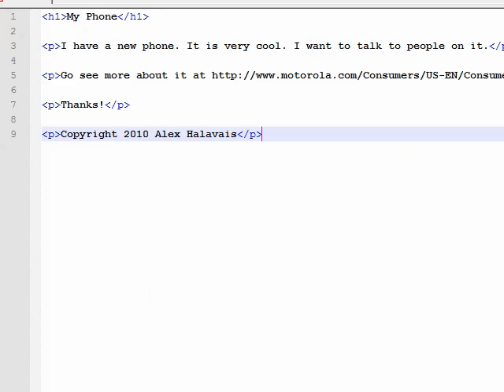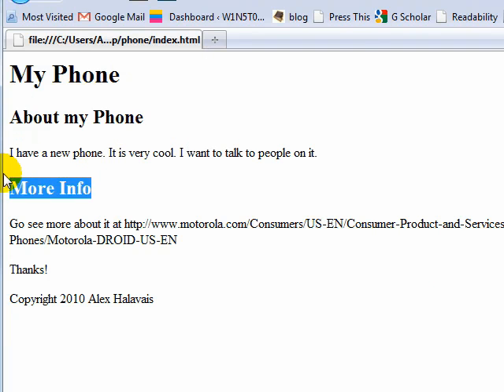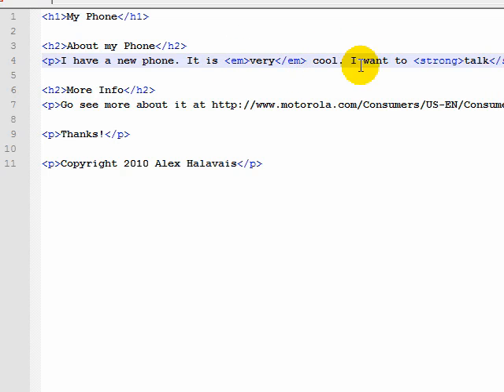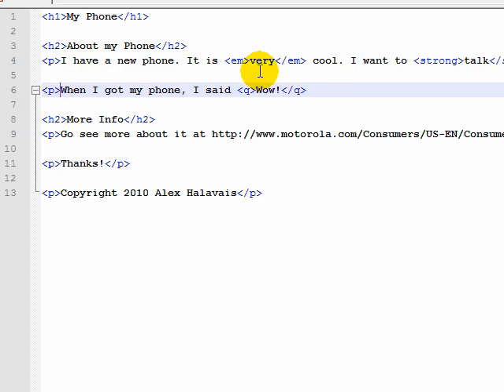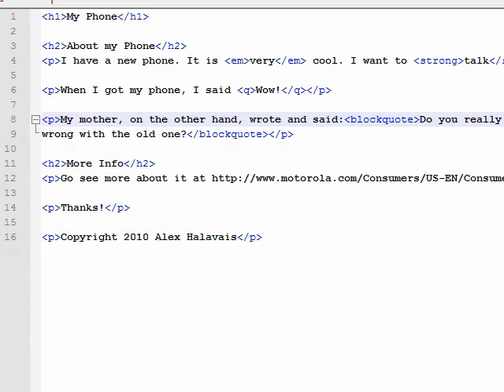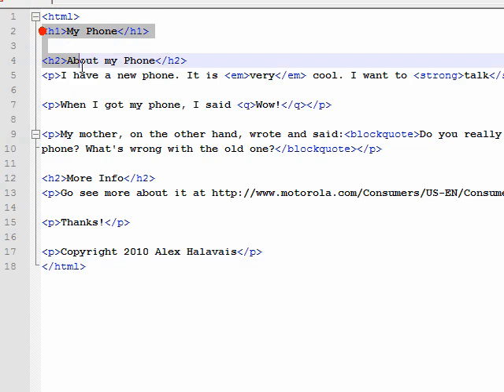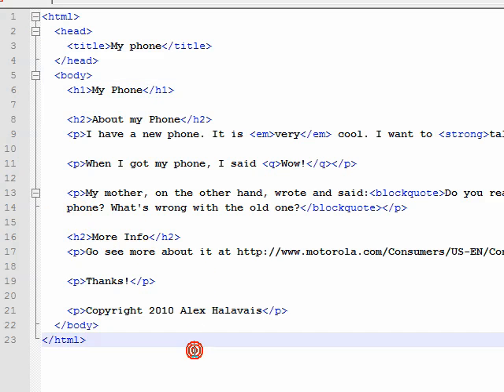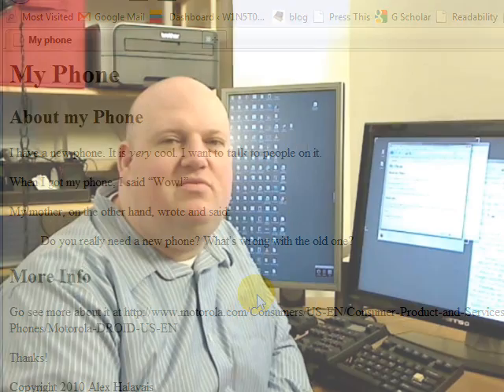505-2-1b HTML, pt. 2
The continuation: basic structure of HTML and a few tags. for more information.